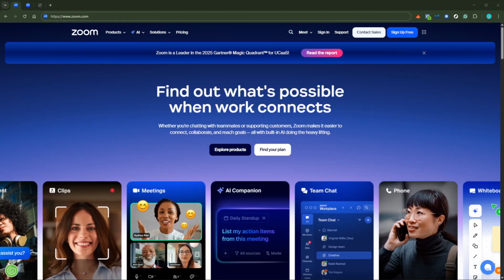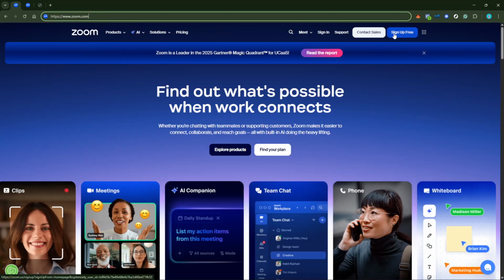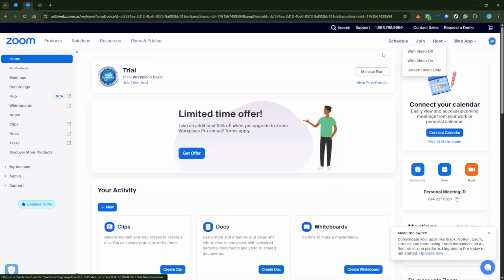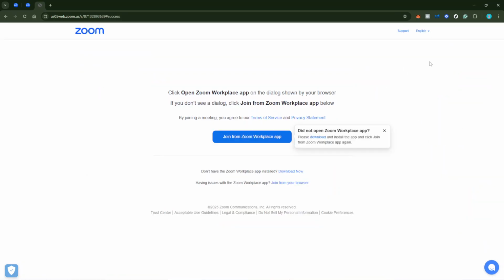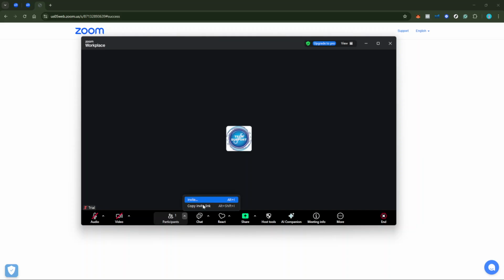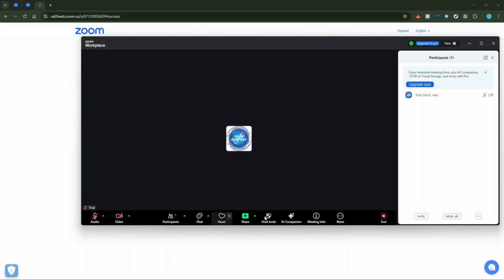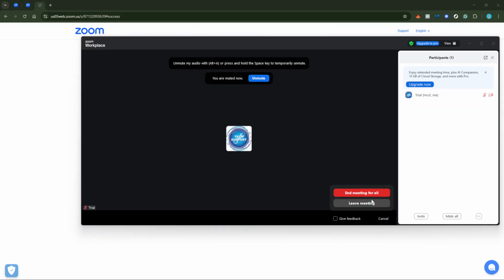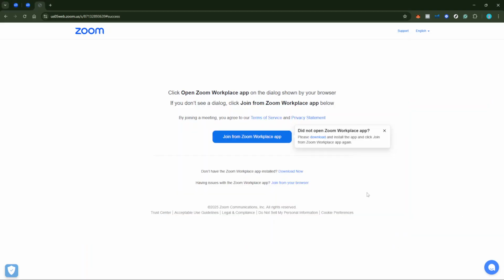How To Host A Zoom Meeting [2026 Guide]Q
How To Host A Zoom Meeting [2026 Guide]